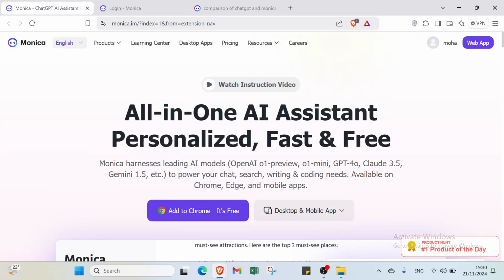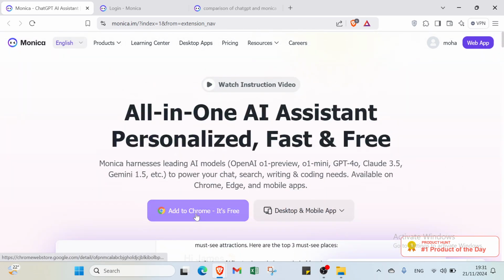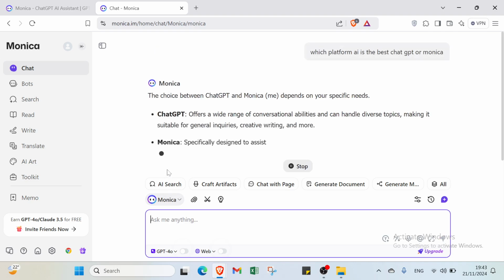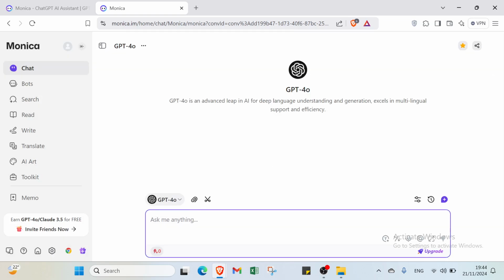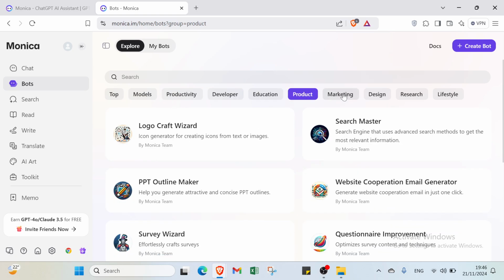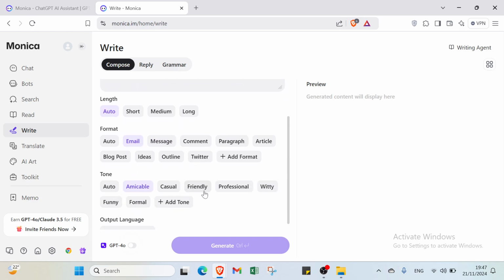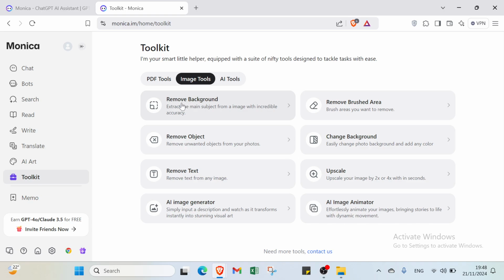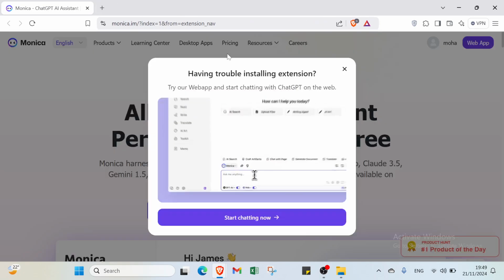How to Get Started with Monica AI: Simple Guide for 2025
in this video we discuss : Monica AI is your ultimate personal CRM for organizing contacts, tracking interactions, and managing tasks efficiently. This 2025 tutorial walks you through how to set up Monica AI, utilize its features for relationship management, and customize it to fit your personal or professional needs. Perfect for beginners aiming to streamline their productivity!